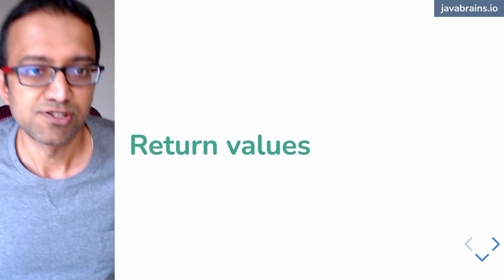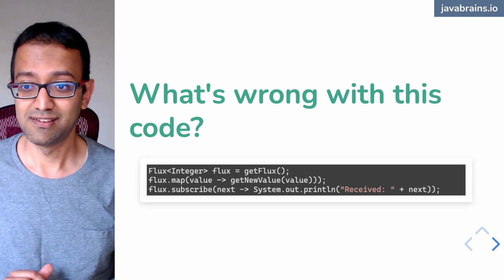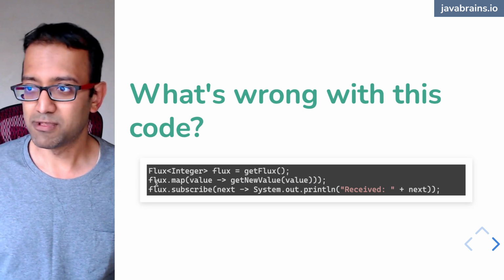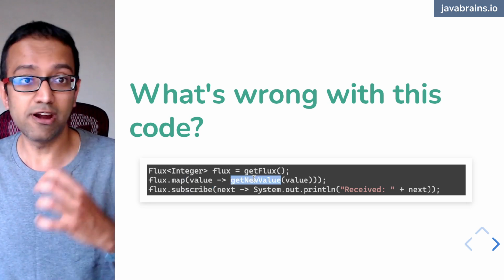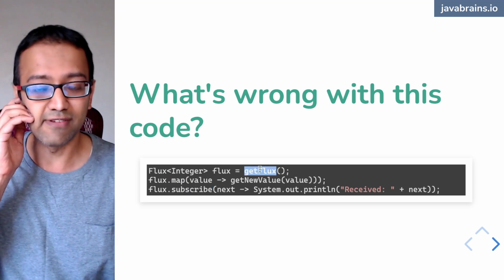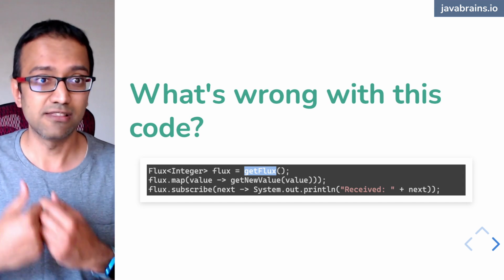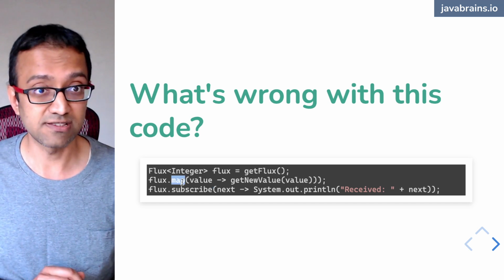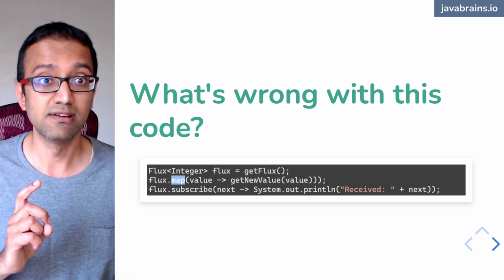29 Avoid these issues with reactive programming (Reactive programming with Java - full course)